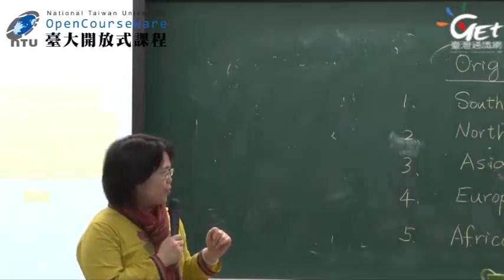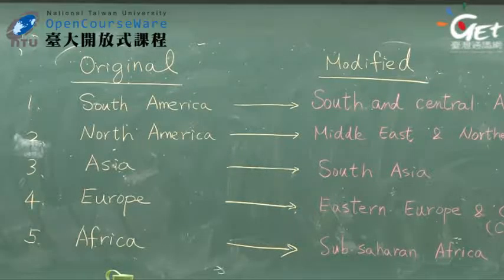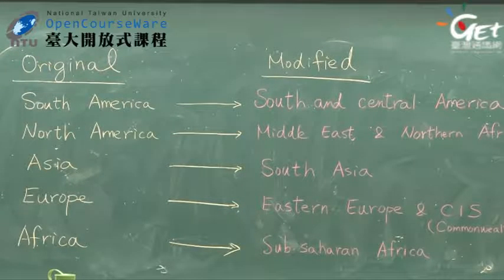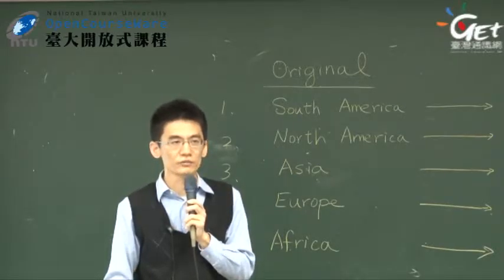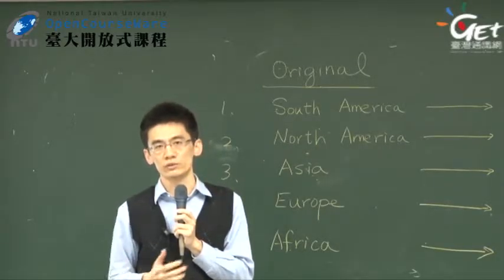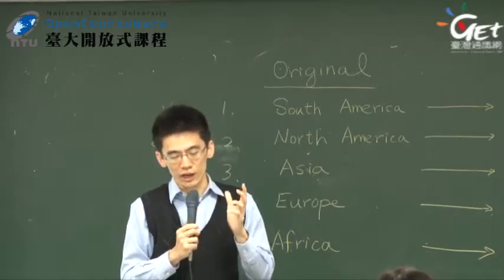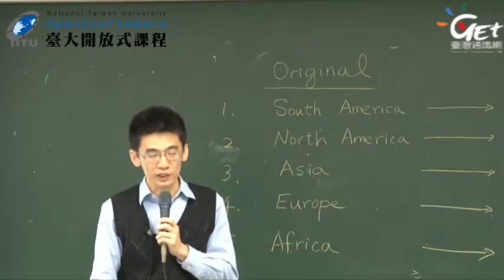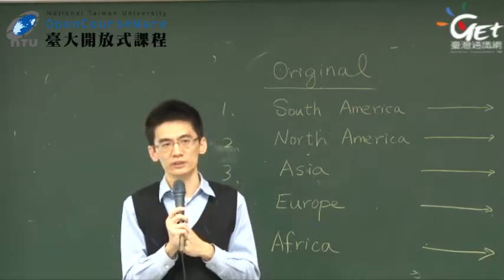全球衛生 0004 Essentials of Global Health (全球衛生) Chang-Chuan Chan (公共衛生學系 詹長權)